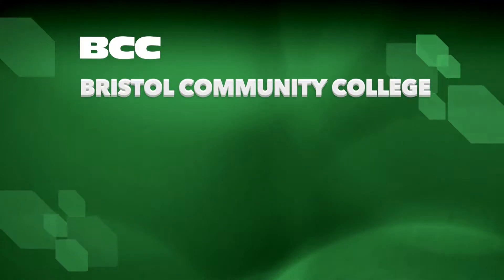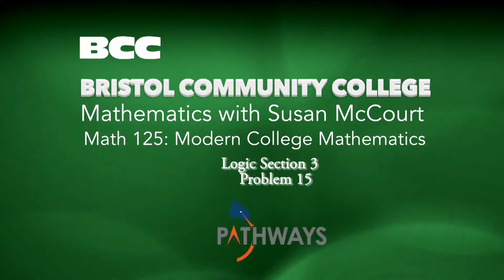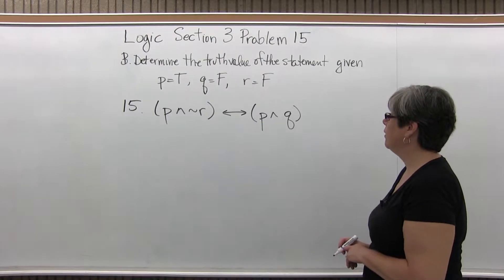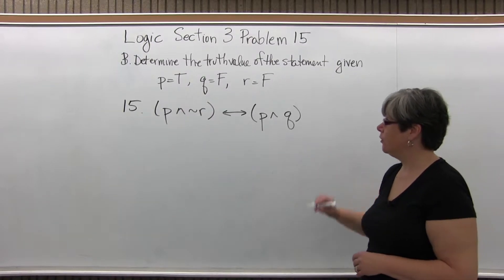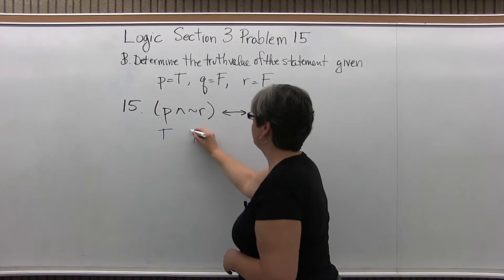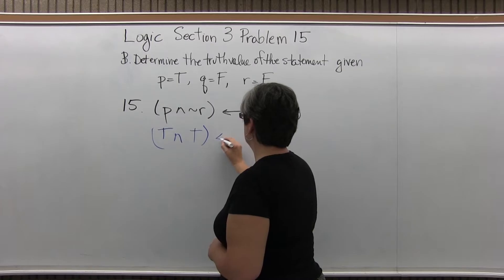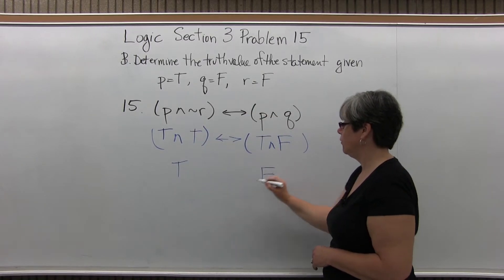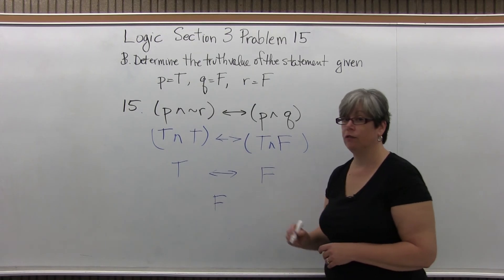MTH 125: Logic Section 3 Problem 15 - Mathematics with Susan McCourt